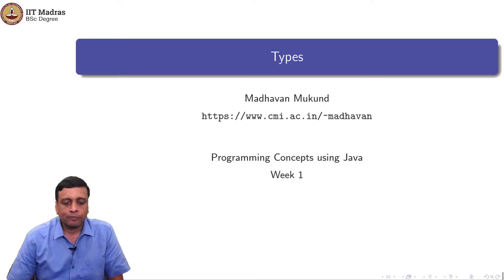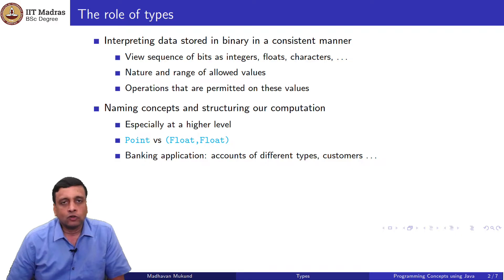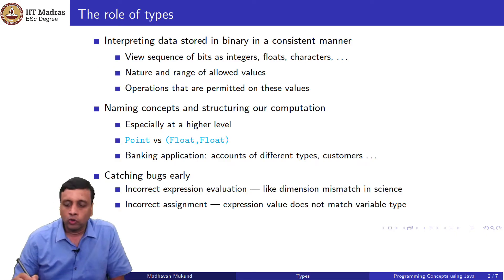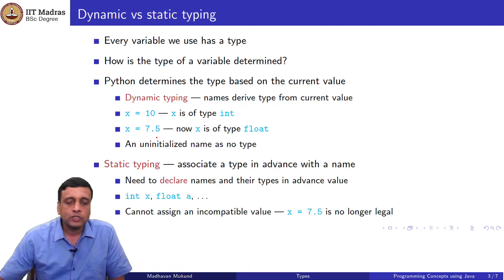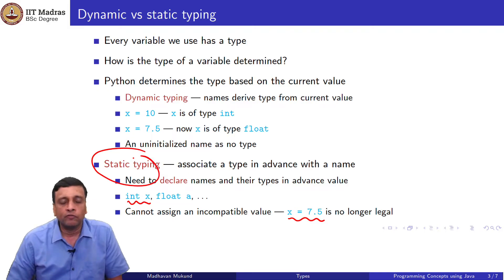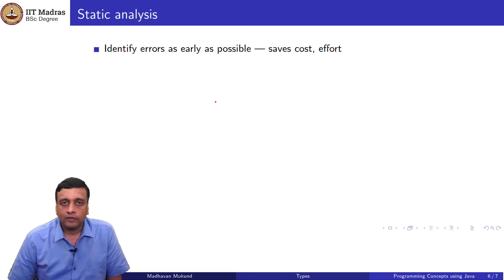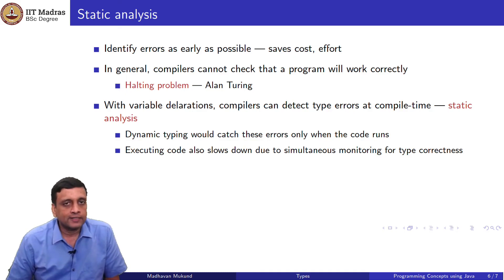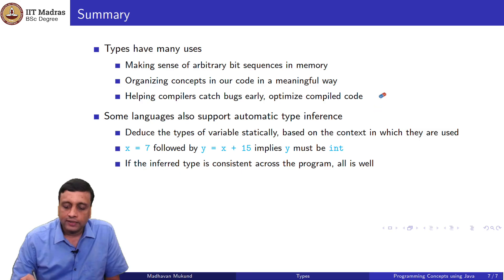Types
"This video demonstrates on following topics:
1. About types(Data types)
2. Difference b/w static typing and dynamic typing
3. Types for organizing concepts"